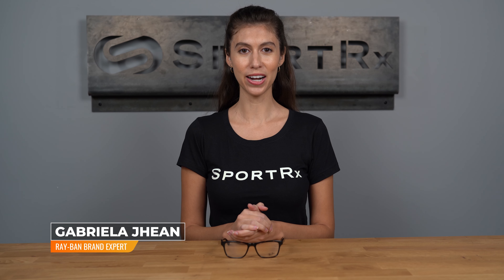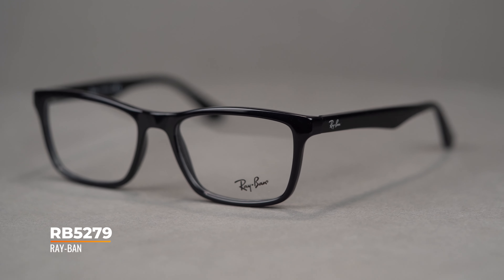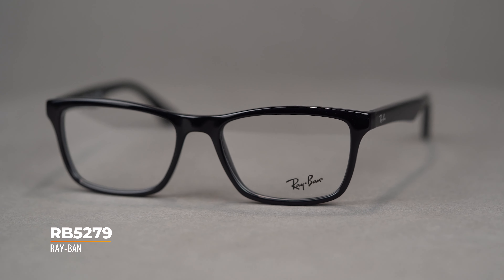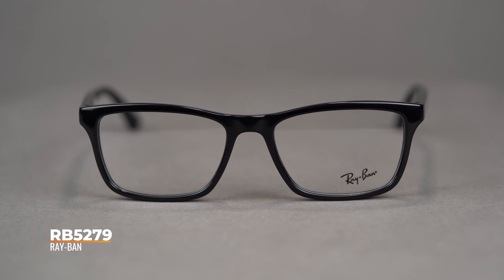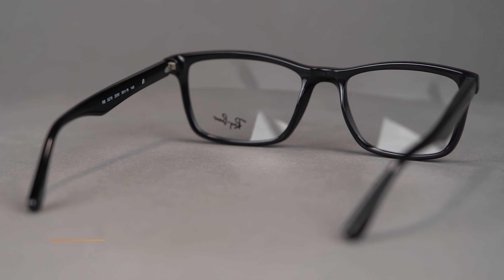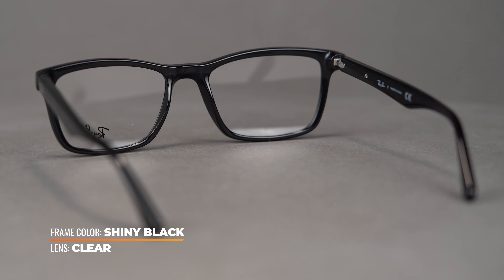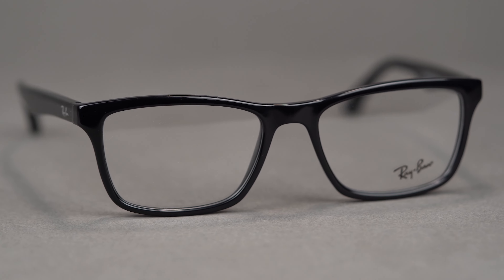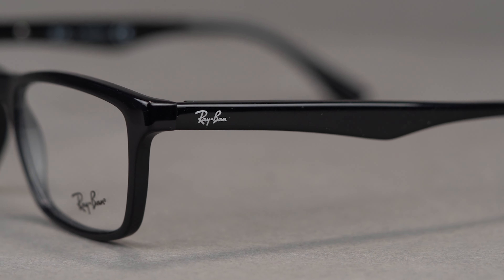Ray-Ban RB5279 Overview | SportRx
These timeless eyeglasses have an ultra-flattering shape that will make them your go-to frames. Learn everything you need to know about the Ray-Ban RB5279 glasses.

Don’t know your size? Measure with the SportRx SFW
Questions about your prescription?